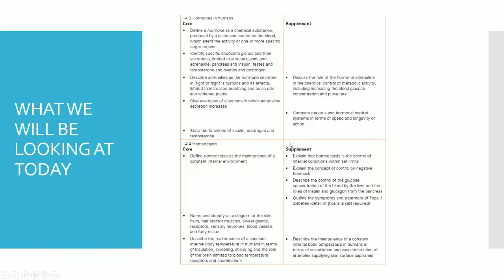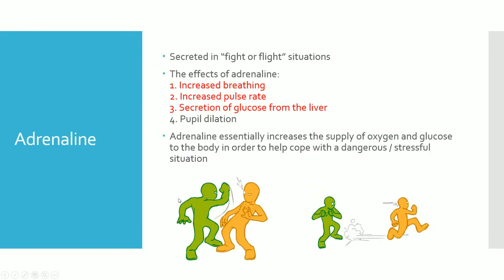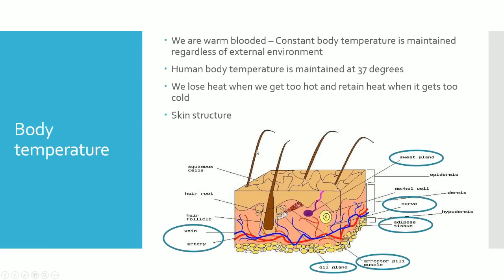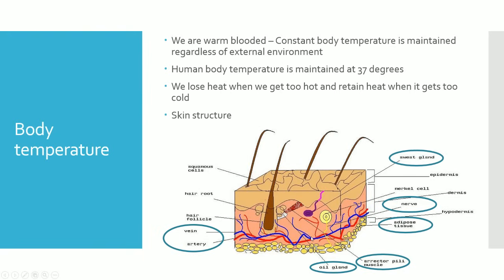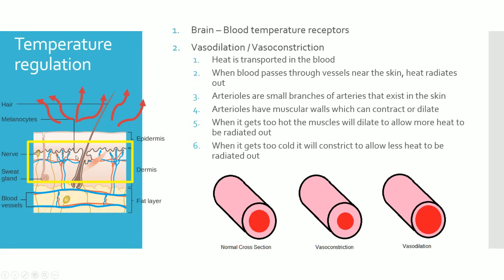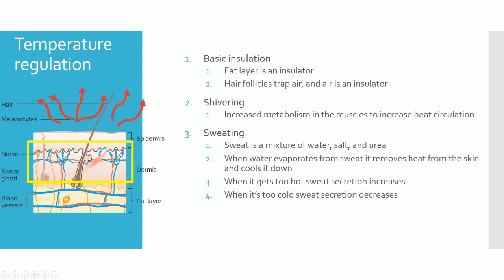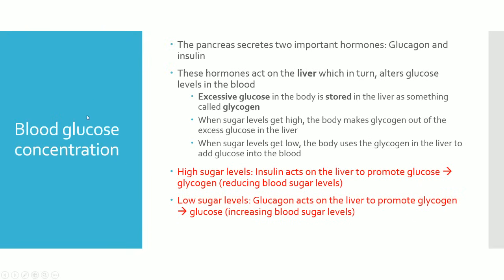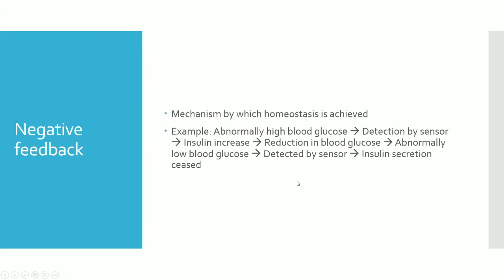IGCSE BIOLOGY REVISION [Syllabus 14] Hormones & Homeostasis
Hormones & homeostasis
1. Hormones are secreted from endocrine glands and affects target hormones
2. Comparing the hormonal system to the nervous system, they differ in speed, transmission mode, pathway, and duration of effect
3. There are two main examples of homeostasis that you need to know - Temperature regulation and blood glucose. Refer to the video for information!

✔️ Past paper tutorials
✔️ Annotated exams
✔️ Power point slides
✔️ And more!

Homeostasis | IGCSE biology revision | hormones | glucose | temperature regulation